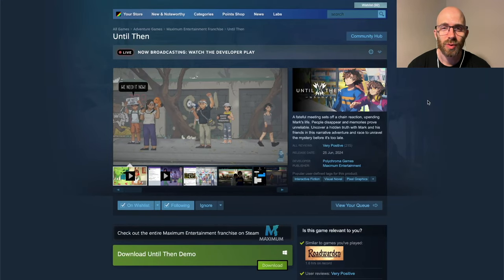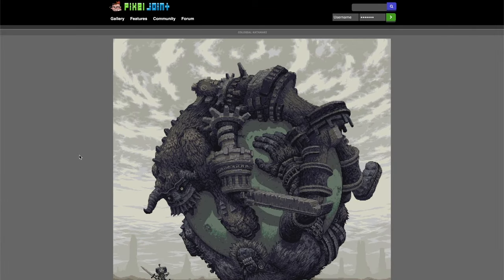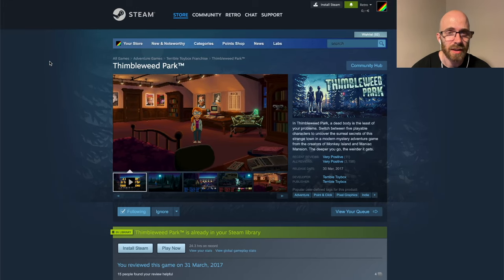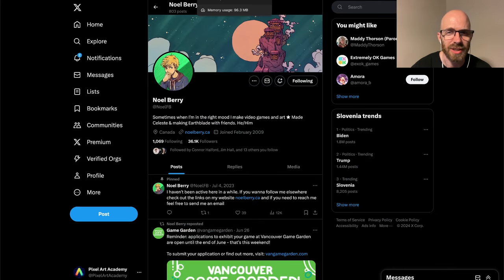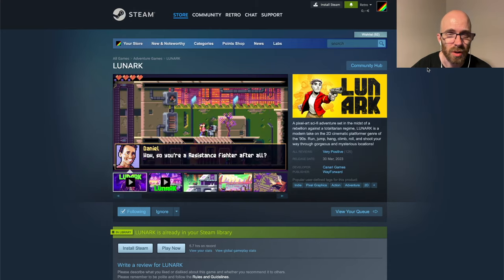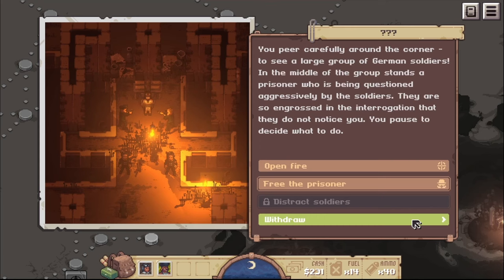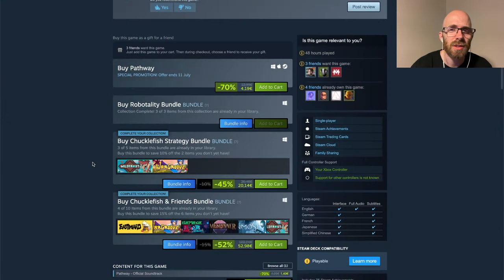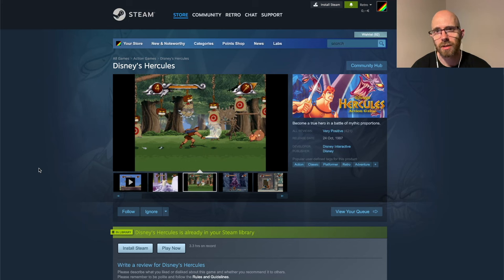Retronator Pixel Art News — Jun 30, 2024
Pixel Art News for this week is here!